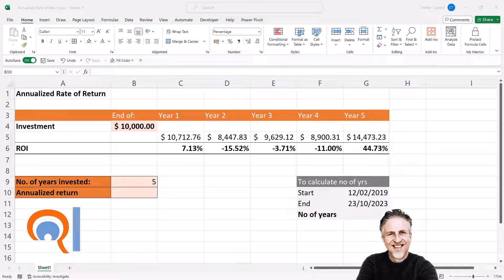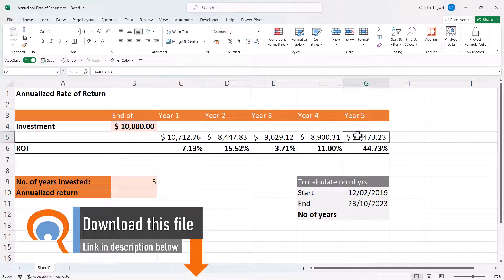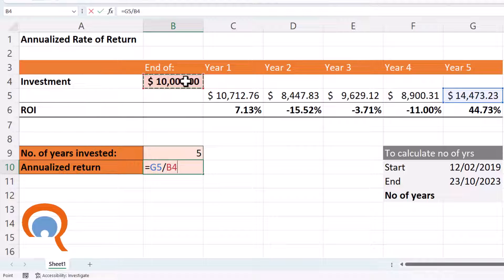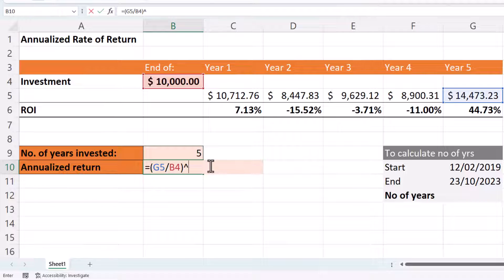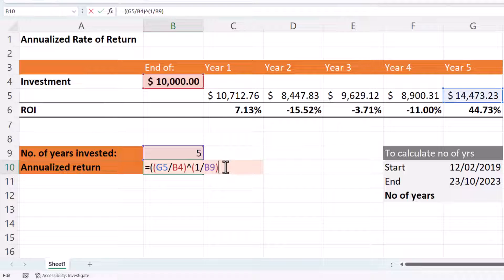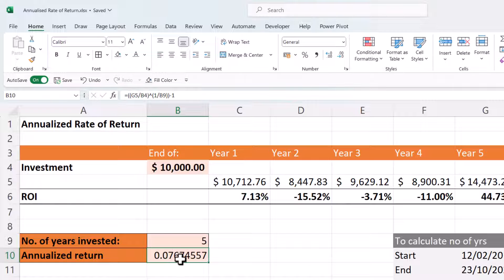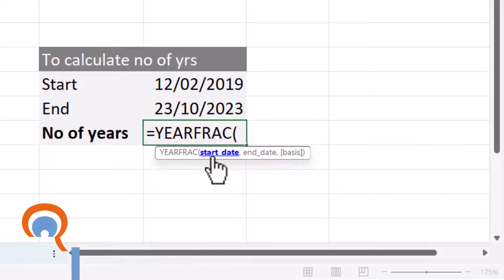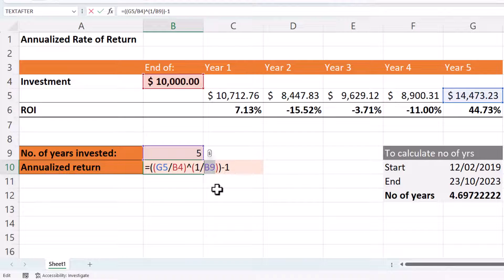Annualized Rate of Return Formula in Excel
This video shows you how to calculate the annualized return of an investment over a multi-year period.